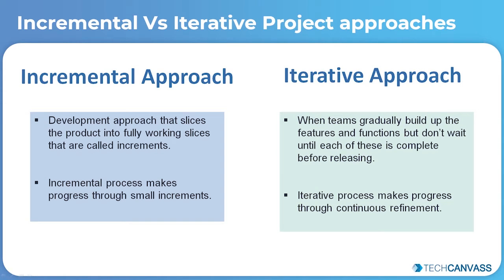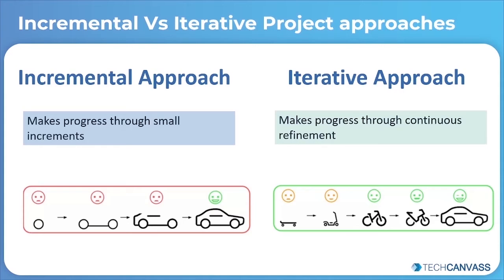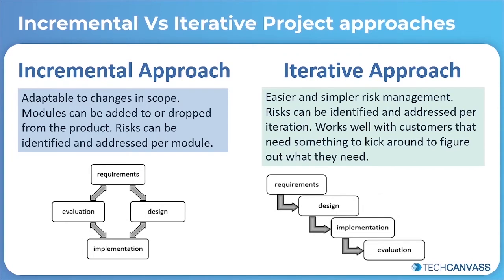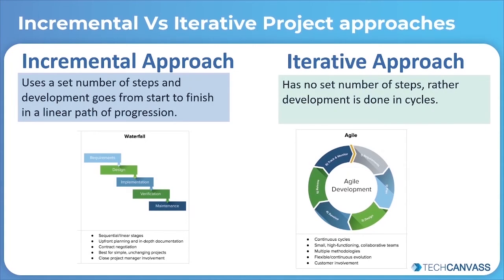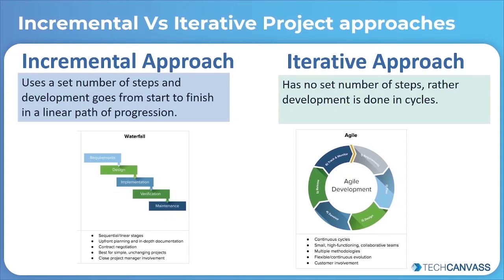Incremental Vs Iterative Project Approaches | Project Management | Techcanvass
The main difference between an iterative and an incremental life cycle is that an iterative process makes progress through continuous refinement while an incremental process makes progress through small increments.

🔥 Start Learning today! PMP Certification course

For example, in a software project, an iterative approach would be to build the overall solution/product and then refine some of the areas that require improvement.

Instead, using an incremental approach involves building and releasing one feature at a time depending on priorities defined by the customer.